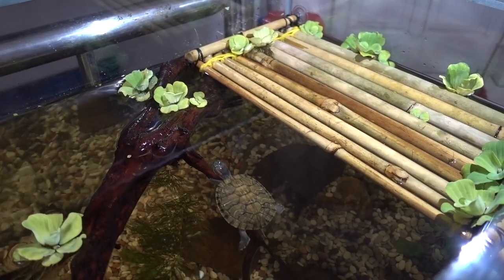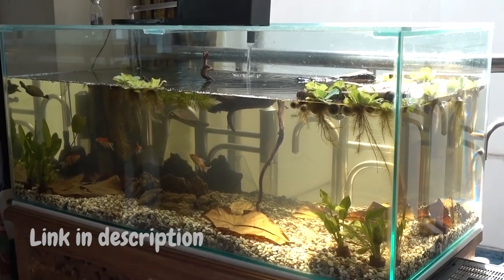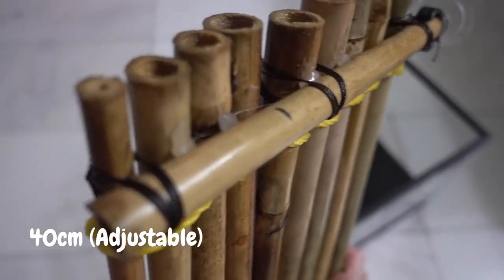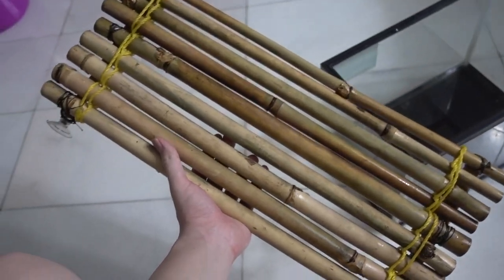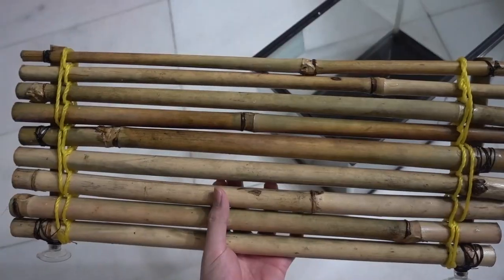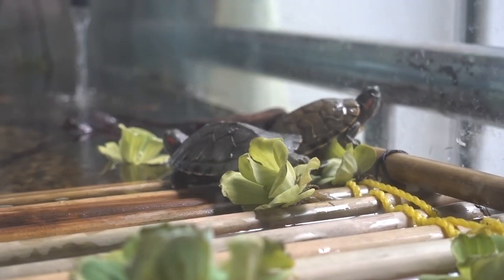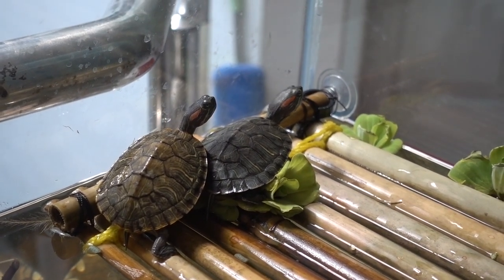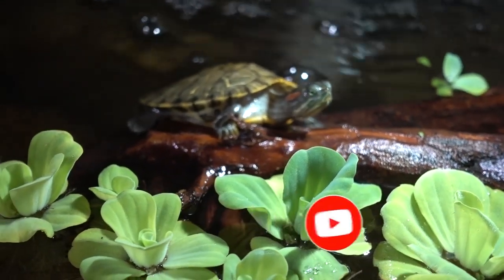DIY Turtle Basking Platform Idea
Hey Everyone! It's been a while since I upload a video of the turtle tank update, and today I am going to show you how I made the basking platform.
It is quite simple actually, I tie the bamboo sticks together like a miniature bamboo raft, and glue it to make sure it won't slip out. By making a miniature bamboo raft, the basking area is actually ready to be used. But I attached 2 suction caps to stick it to the side of the tank, so it won't float around when my turtles crawl on it. Be sure to clean it every once in a while too guys!